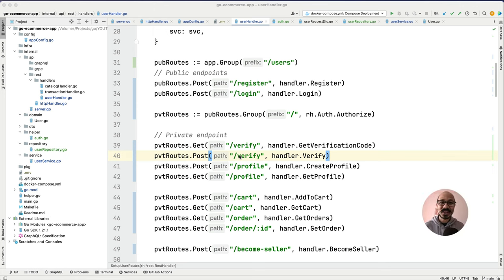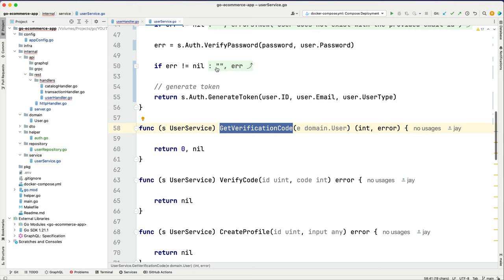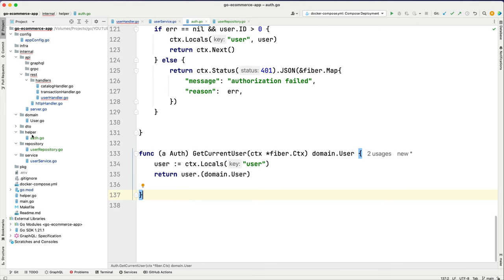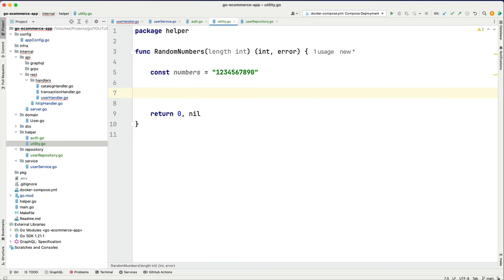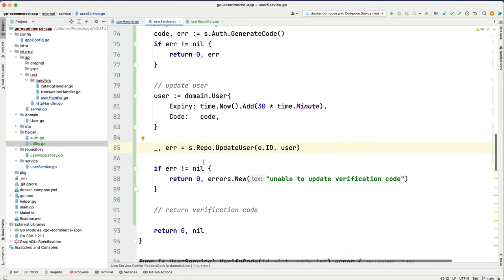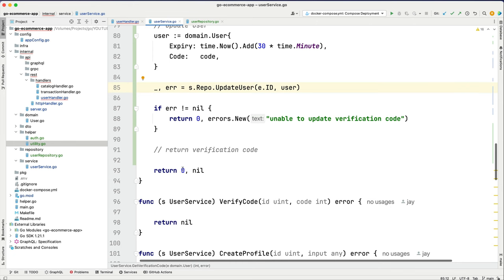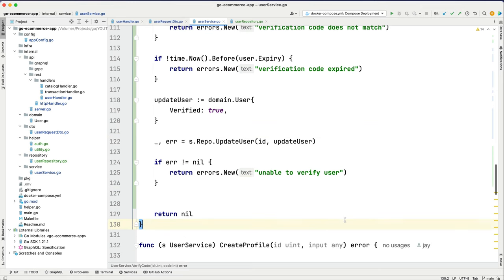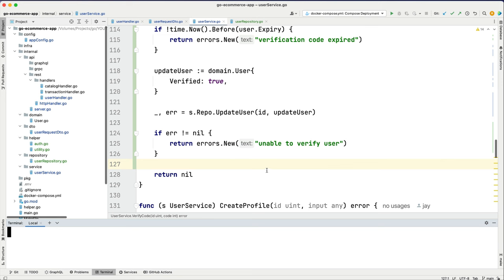Secure Your Go Microservices: User Verification Techniques Explained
Go E-commerce Series is a complete course based on the Go ecosystem, where you can learn GO from scratch to a professional level. We will be covering the following topics throughout this series.

- How is Go Ecosystem working
- Go Paradime and style of programming
- Go convention and functional programming
- Build rest API
- Connect with DB using ORM
- Usages of Clean architecture
- How GO performs in the Dev and Production environment
- Elastic Search with GO
- Microservice in GO
- GraphQL with GO
- Go Deployment and Scalability